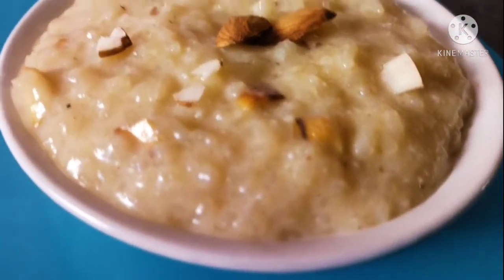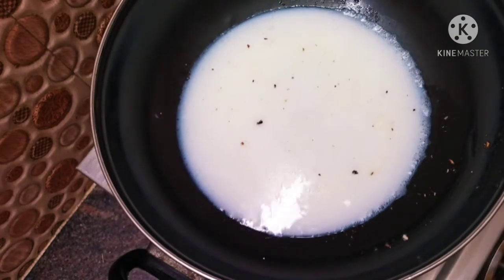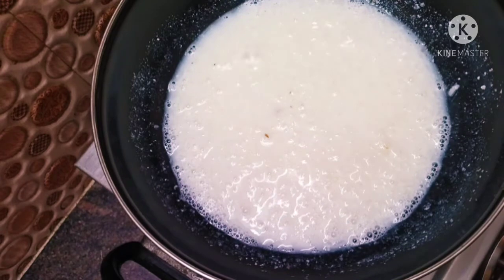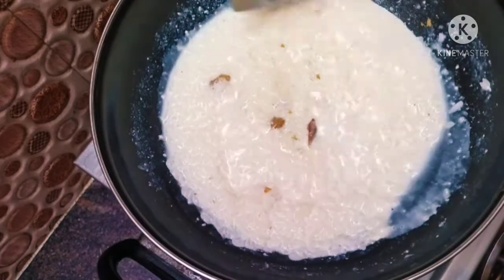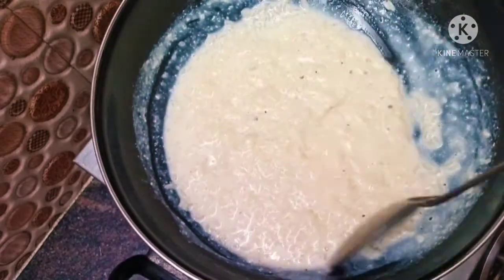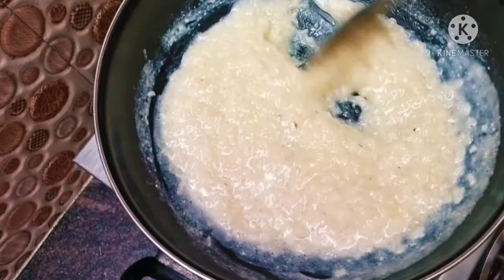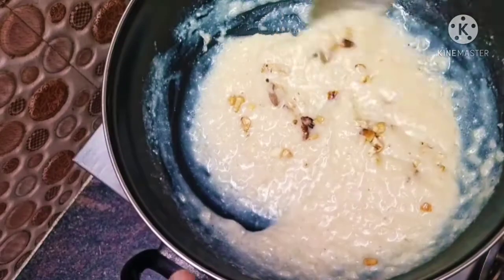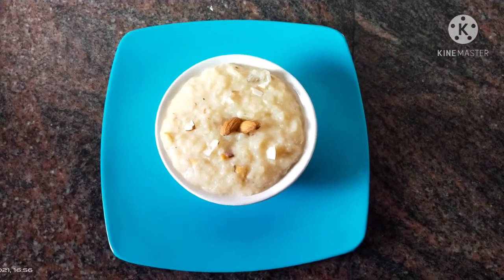பழைய சாதம் to பாயசம் // rice dessert recipes in tamil